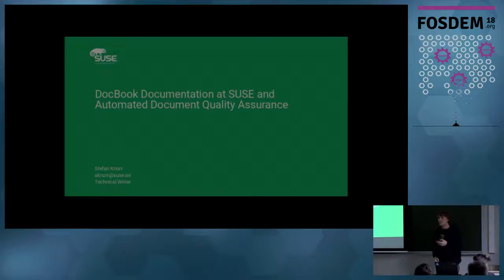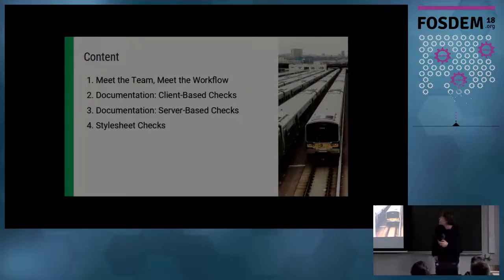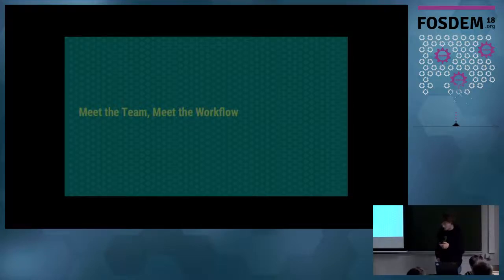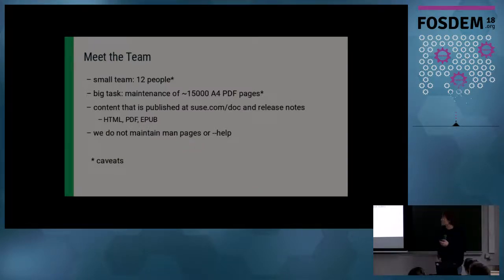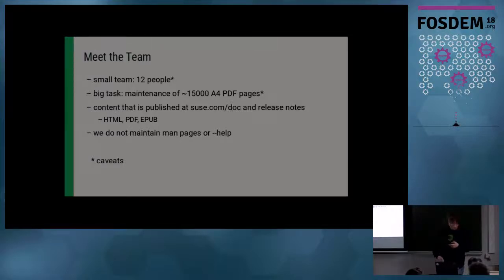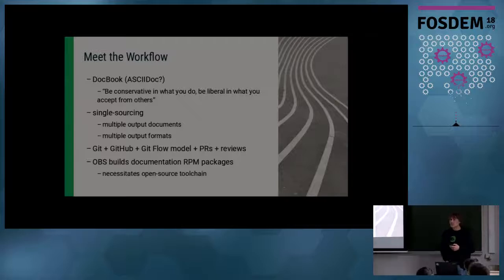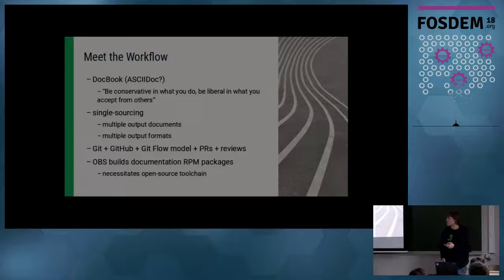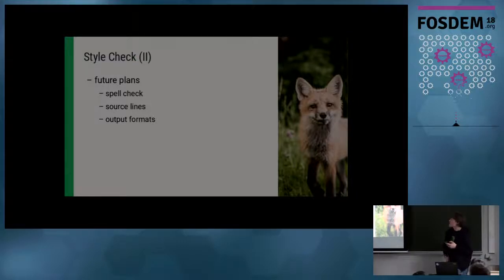DocBook Documentation at SUSE Automatically Ensuring Quality of SUSE Documentation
by Stefan Knorr